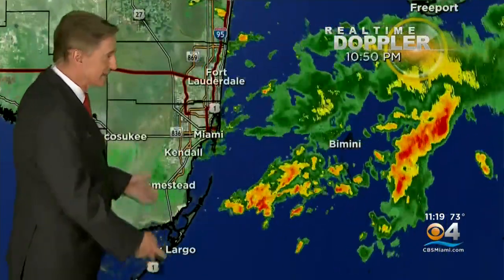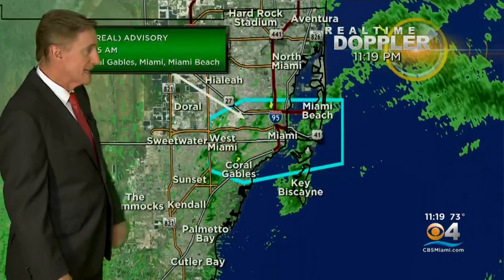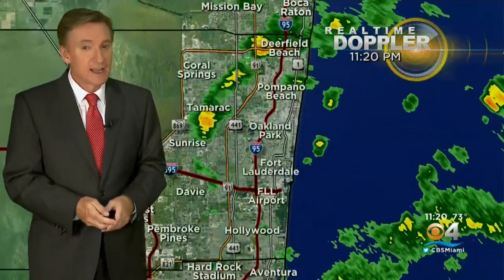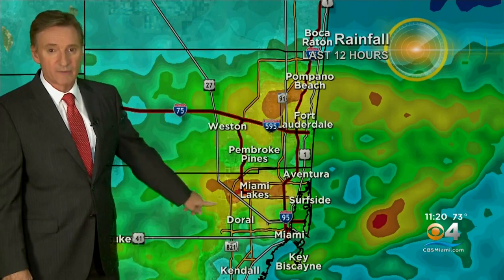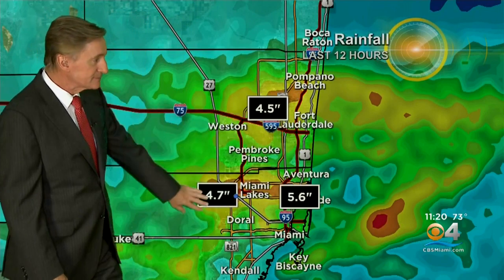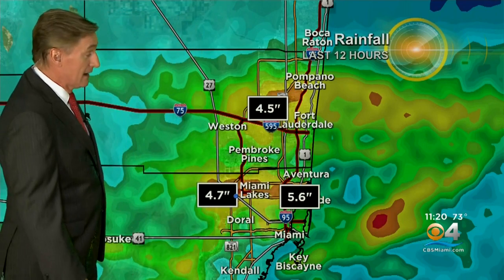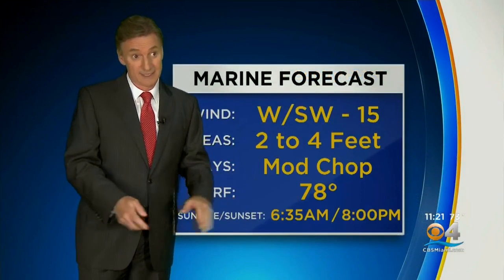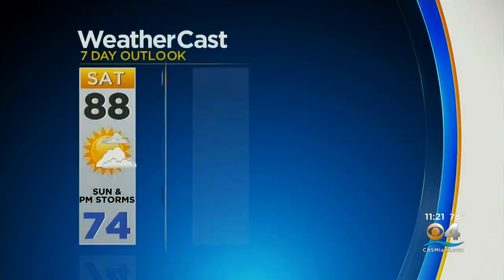CBSMiami.com Weather @ Your Desk 5-15-20 11PM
CBS4 News chief meteorologist Craig Setzer's weather outlook for South Florida.